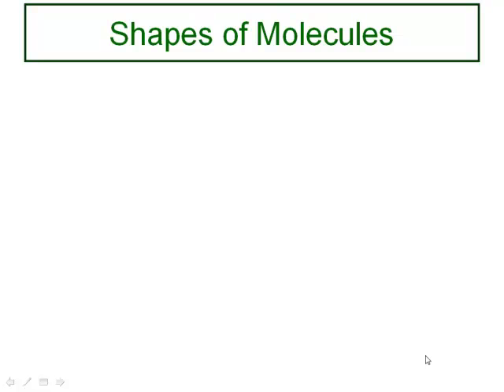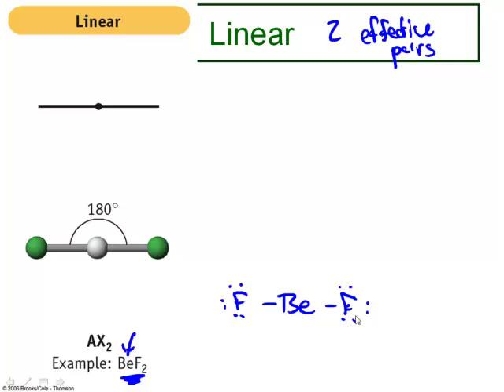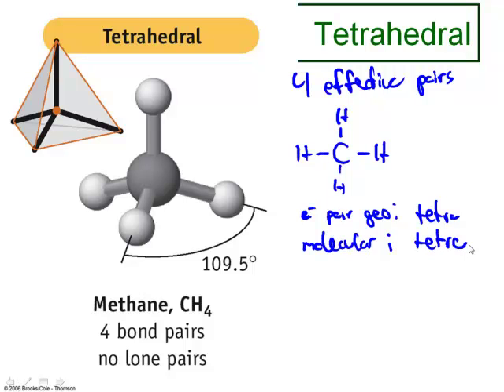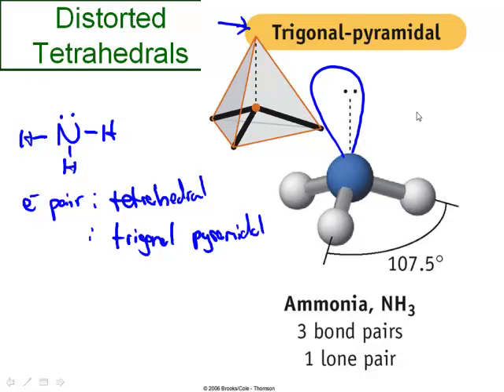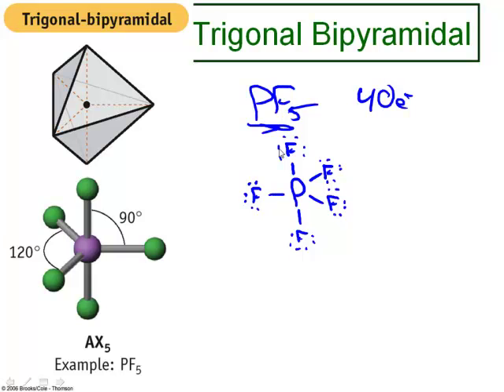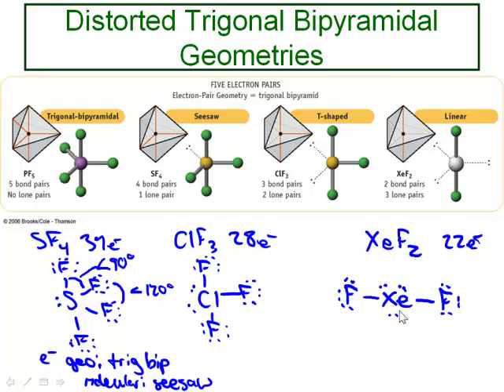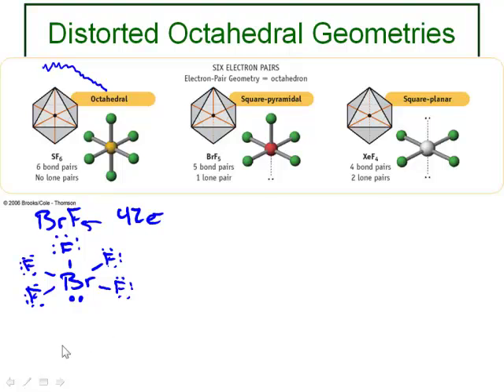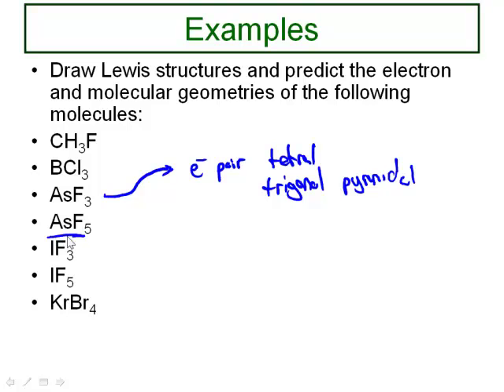Ch 9 Shapes of Molecules